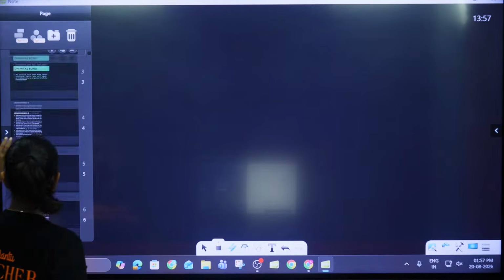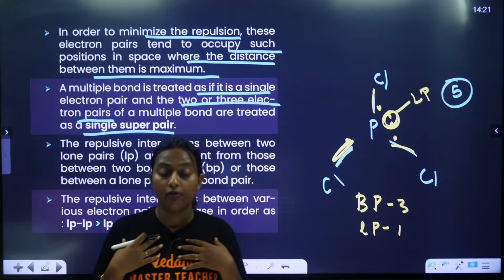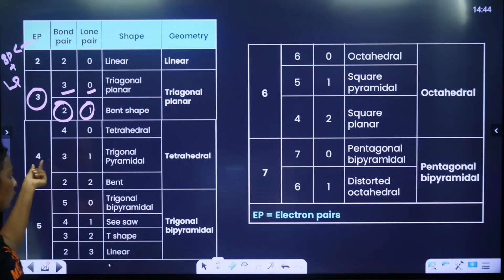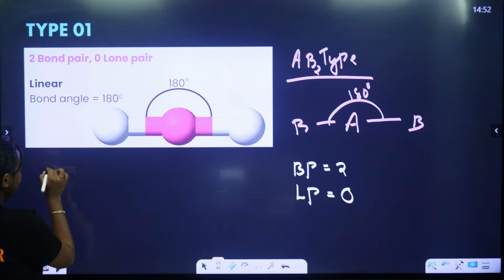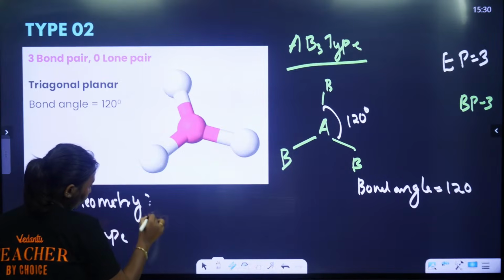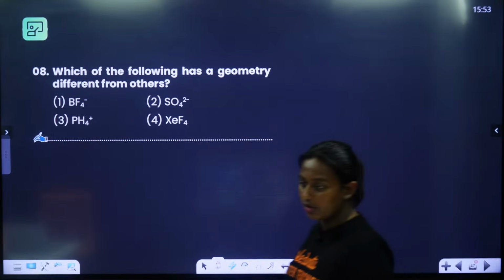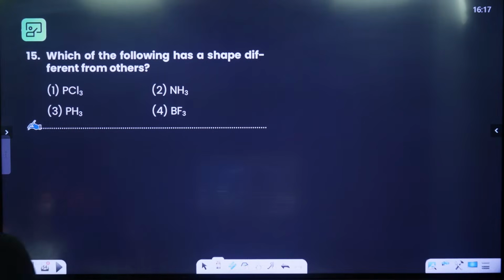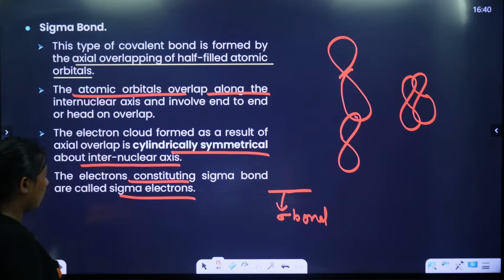Chemical Bonding One-Shot 🎯| Class 11 Ch 4 Chemistry 🔥NEET 2027 | Aswathi Mam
☎️ 𝐓𝐚𝐥𝐤 𝐭𝐨 𝐨𝐮𝐫 𝐞𝐱𝐩𝐞𝐫𝐭𝐬 👉 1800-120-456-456
Master Class 11 Chemistry's most weightage-heavy chapter with this high-yield, comprehensive Chemical Bonding One-Shot session by Aswathi Mam! Designed specifically for NEET 2027 aspirants, this session covers fundamental concepts, core theories, shortcuts, and NCERT-focused PYQs to help you score maximum marks in Physical/Inorganic Chemistry.

✅Lewis Structures, Octet Rule, and Formal Charge calculations
✅VSEPR Theory: Predicting shapes and geometries effortlessly
✅Valence Bond Theory (VBT) & Orbital Overlapping
✅Hybridisation shortcuts to solve NEET questions in 10 seconds
✅Molecular Orbital Theory (MOT): Electronic configuration, bond order, and magnetic behavior
✅Hydrogen Bonding & Intermolecular Forces with real-life examples
✅Top NCERT exemplar questions and Previous Year NEET Questions (PYQs)